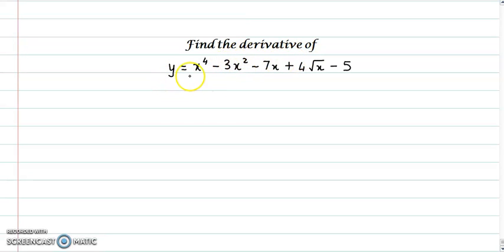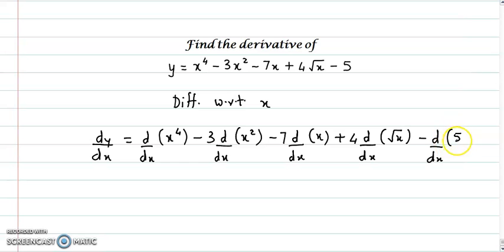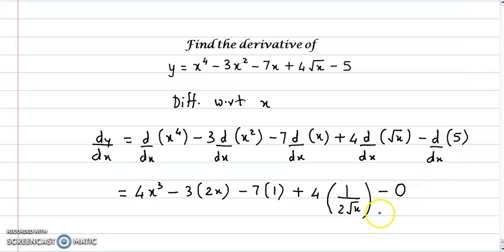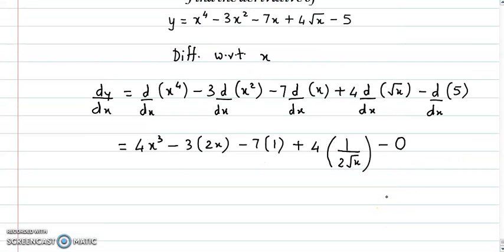Derivatives - Differentiation - Find the derivative of y = x ⁴ - 3x² - 7x + 4√x - 5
Find the derivative of y = x ⁴ - 3x² - 7x + 4√x - 5